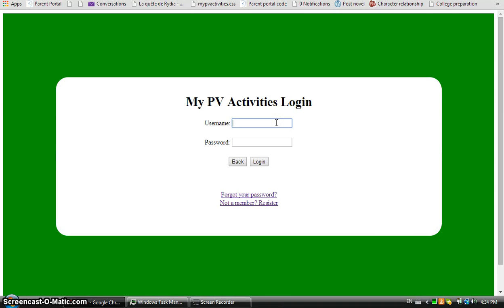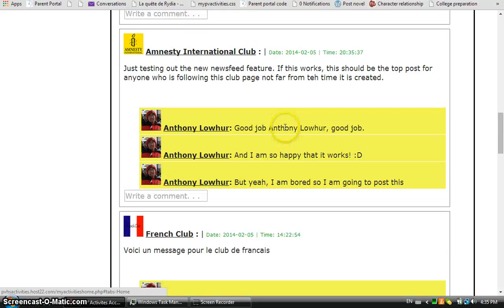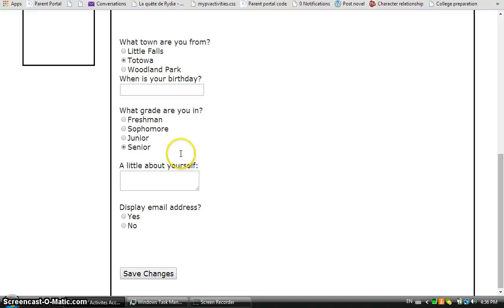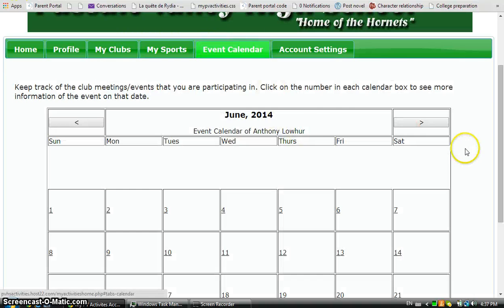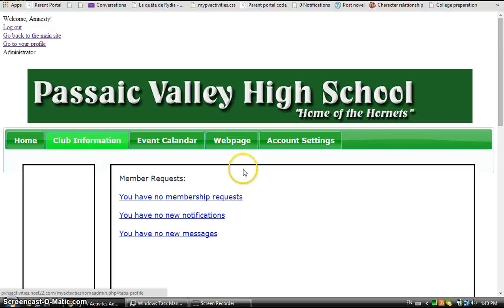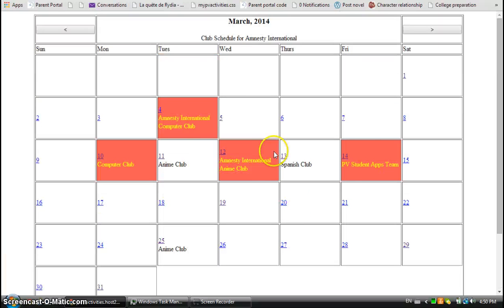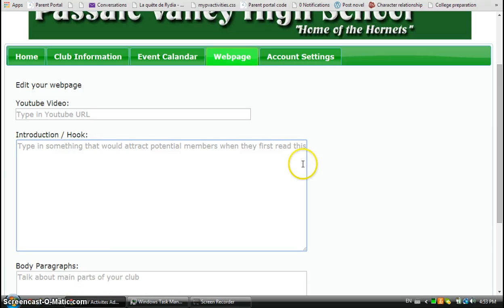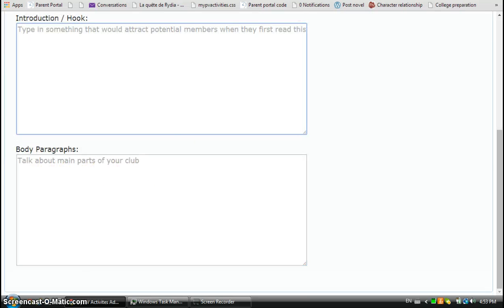PVHS Student Activities Site (Beta) (Discontinued)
A social networking-like site I made for my high school that was designed to improve communication between advisors and students during March, 2014. However I discontinued it for reasons and I just wanted to show you the amount of progress I made when I stopped.